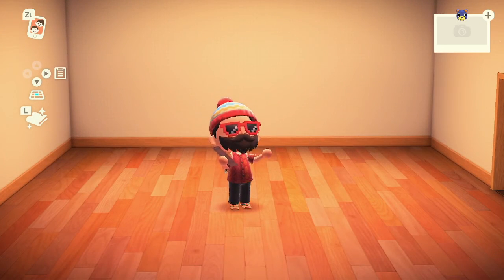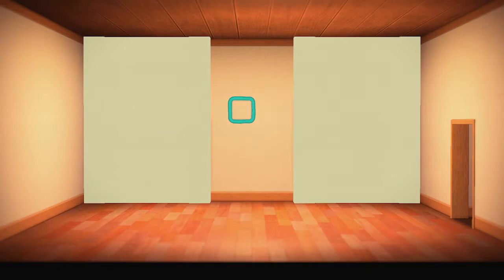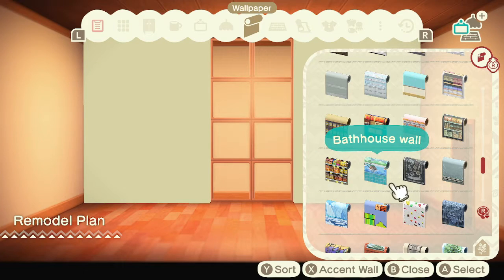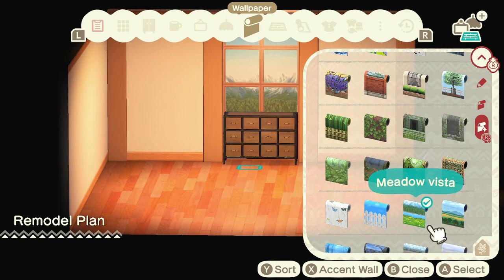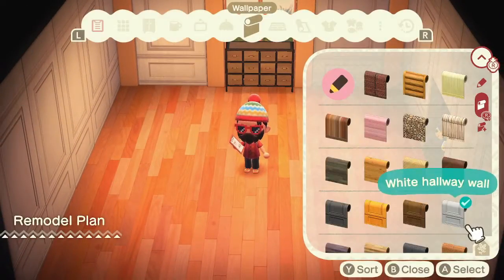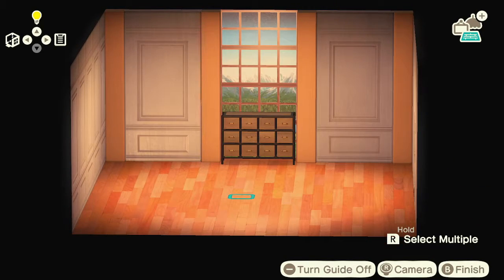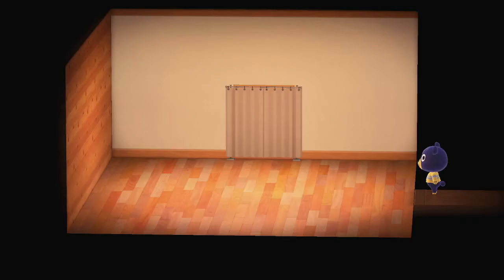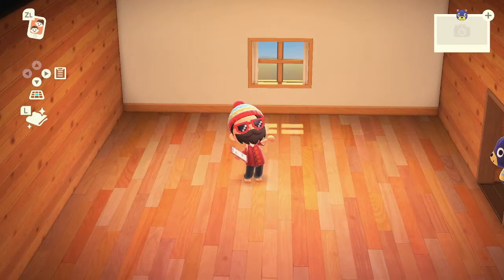How to Make YOUR Own Windows! + Bonus Interior Tip! | Animal Crossing New Horizons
Make your own interior windows anywhere + bonus tip on how to make your own curtains with the in-game window!

Standard Window: MO-VTXD-GMSF-GY0P
Squared Window: MO-66CQ-52XW-7M2G

Follow over on twitch to catch live streams and be apart of the builds!